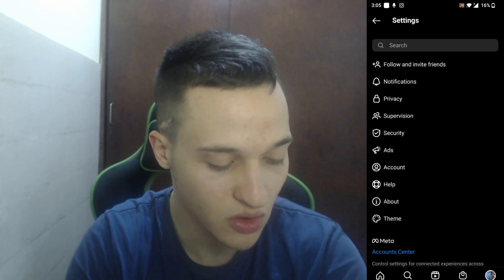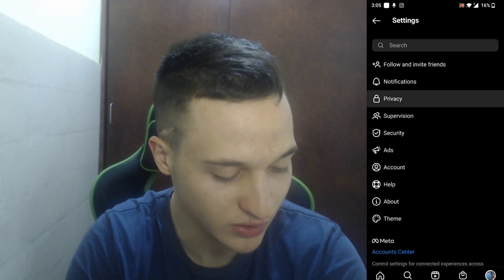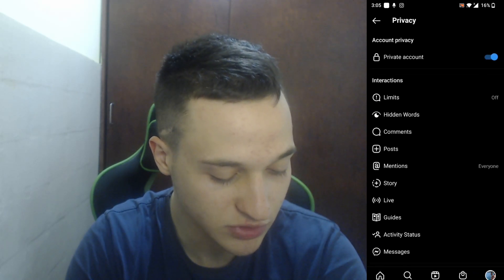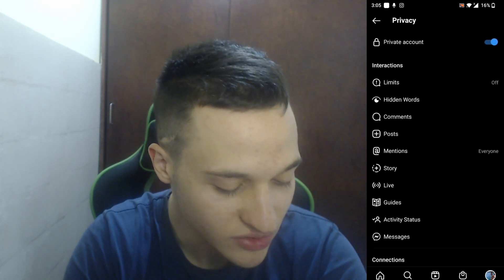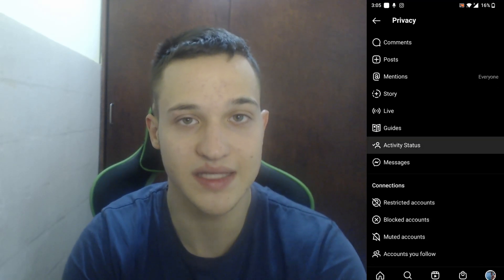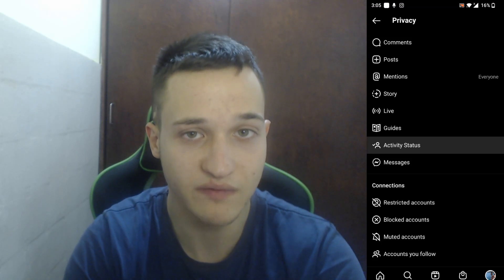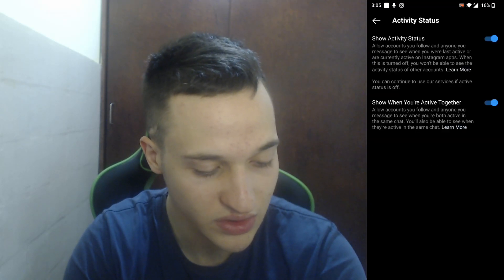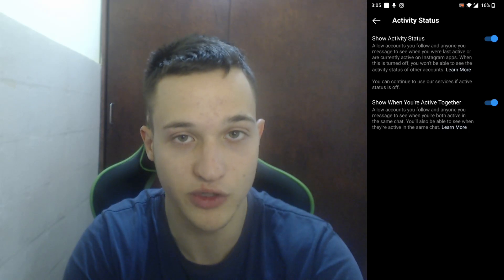How To See Who Was Online On Instagram Tutorial